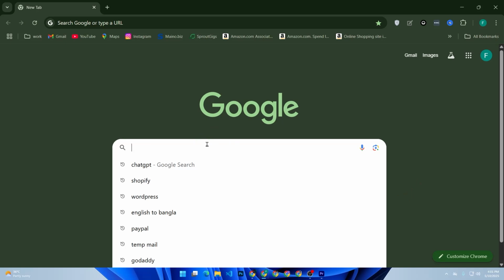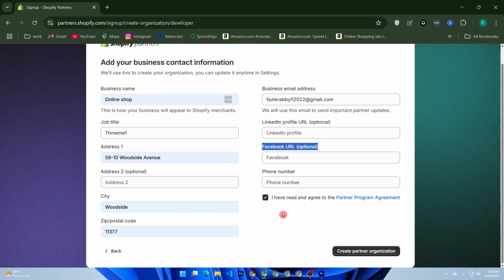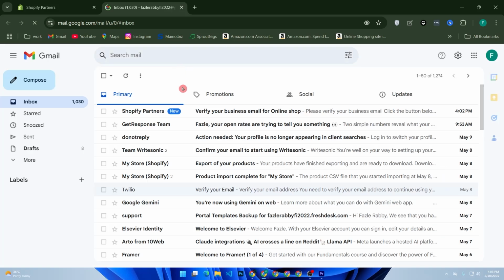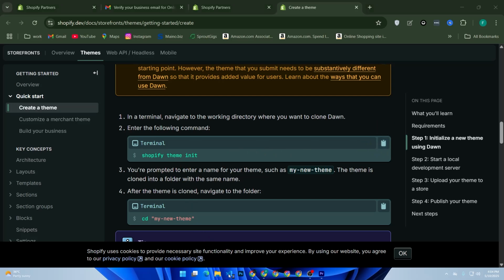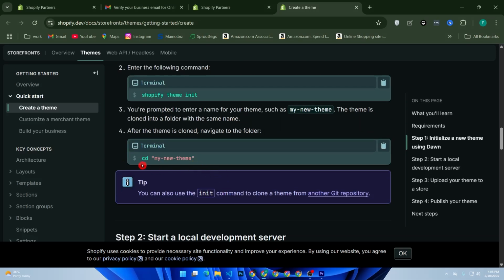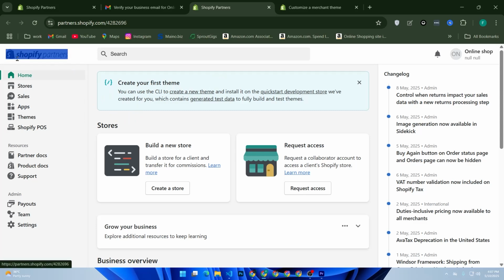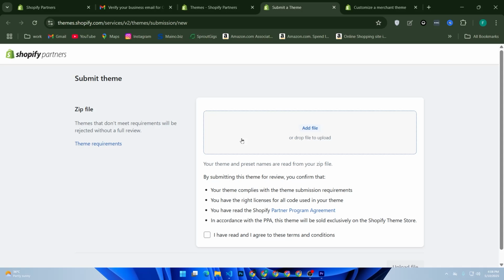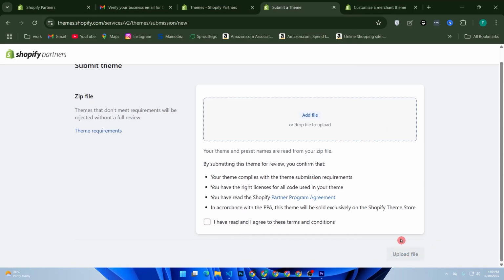How To Create & Sell Shopify Templates For Beginners - 2025 (Easy And Fast)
In this video, you will learn how to create and sell Shopify templates for beginners step-by-step. Whether you're new to Shopify design or want to start an online business, this guide covers everything from designing stunning Shopify themes to setting up your store for sales success. Discover tips on template customization, marketing strategies, and where to sell your Shopify templates to maximize your earnings.